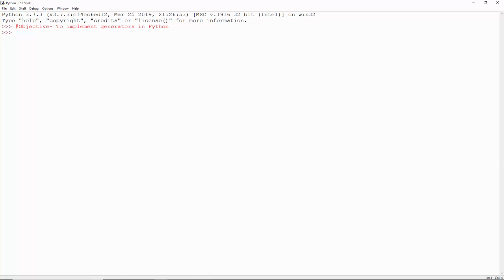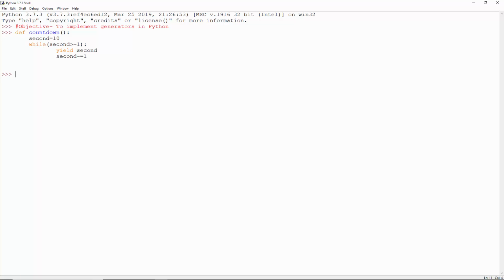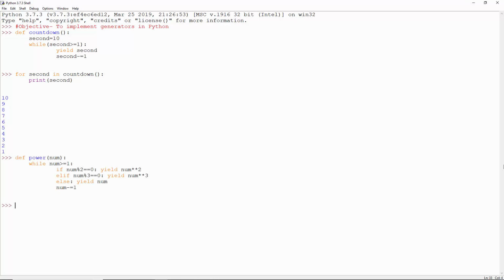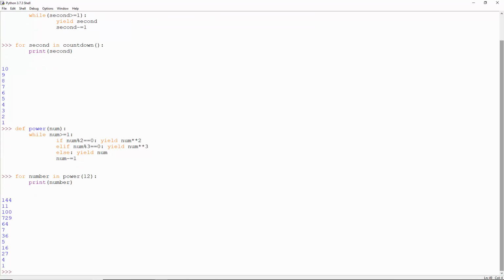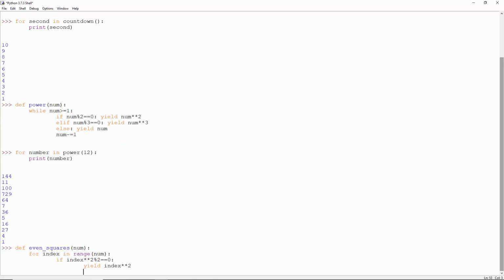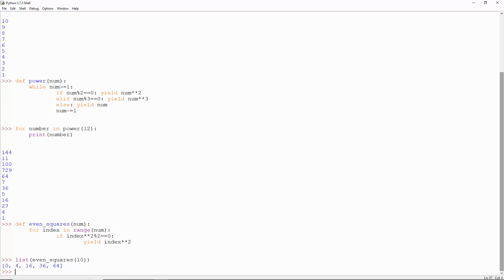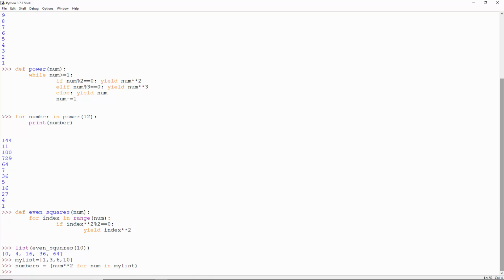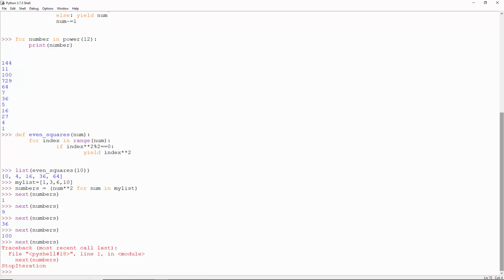Python Generators Practical